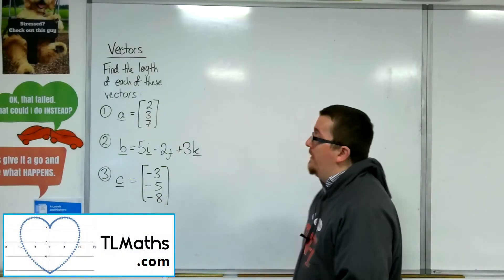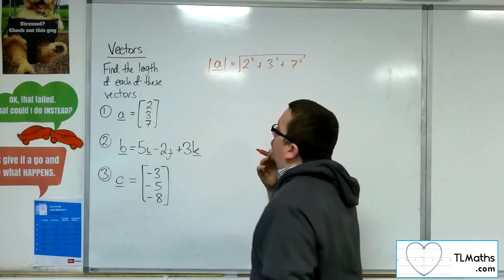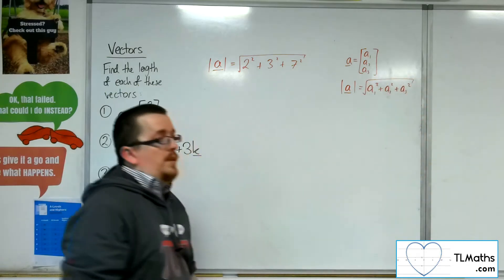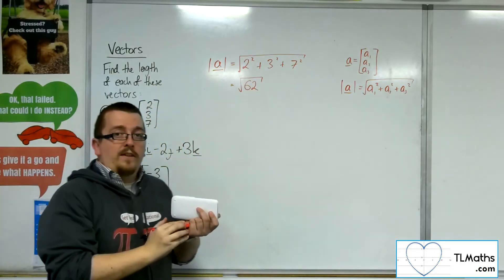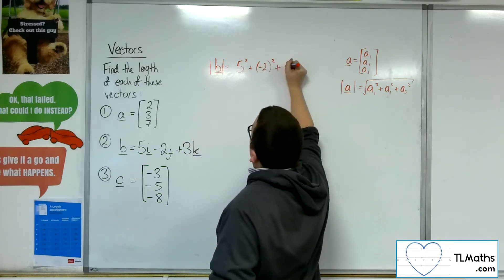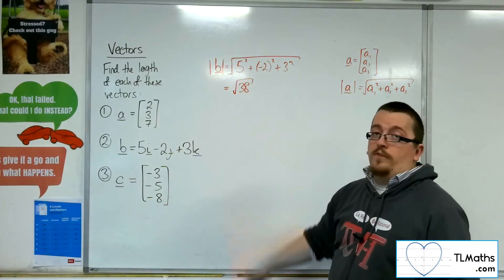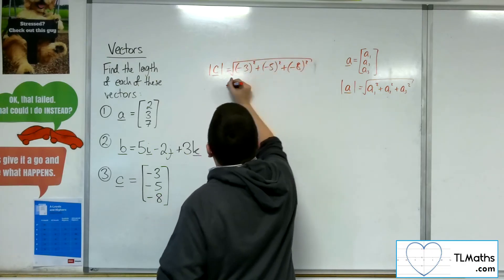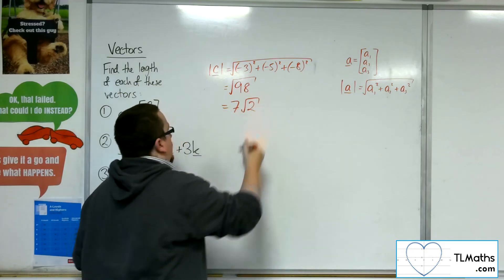A-Level Maths: J2-10 Vectors: Examples of Finding the Magnitude of 3D Vectors